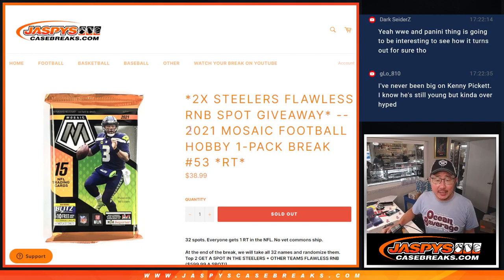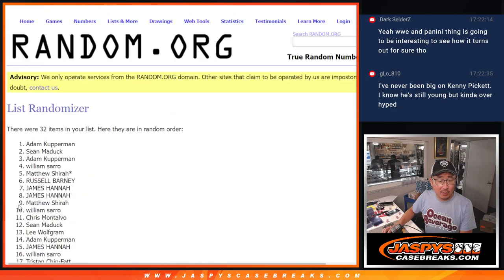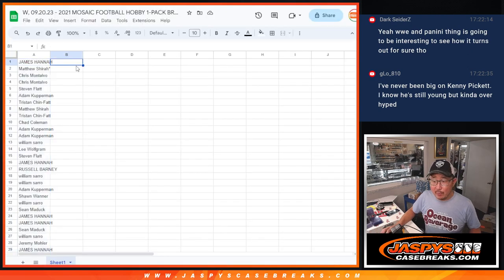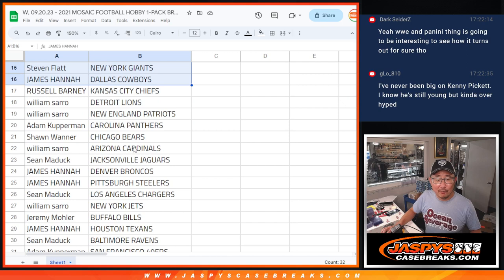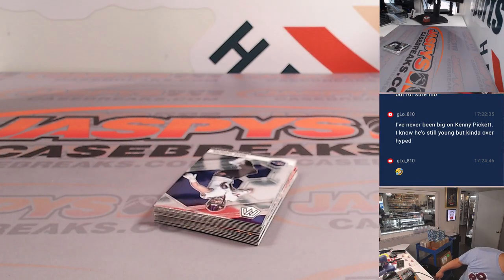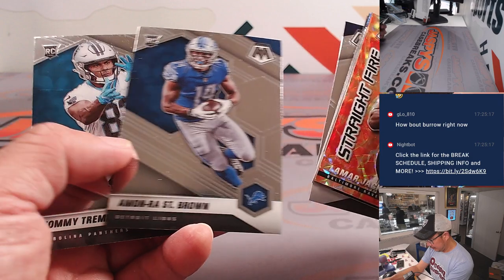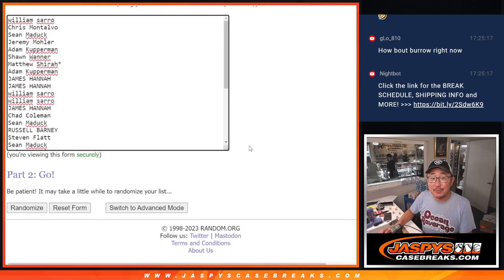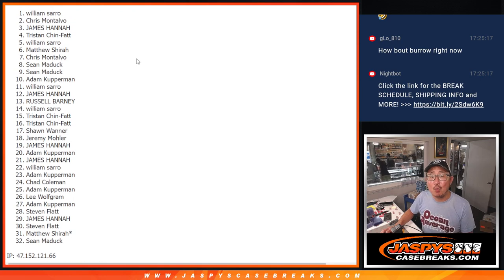W, 09.20.23 - 2021 MOSAIC FOOTBALL HOBBY 1-PACK BREAK #53 *RT*